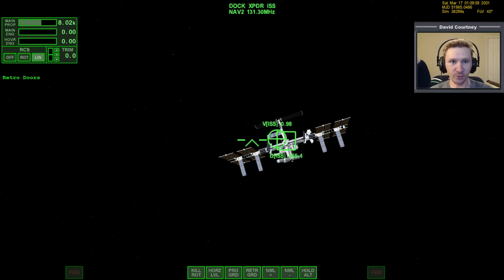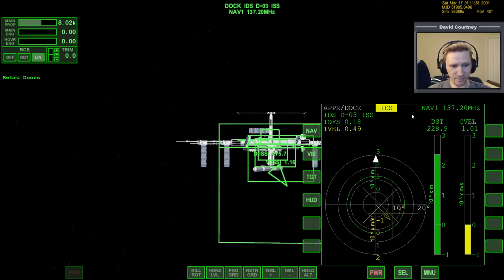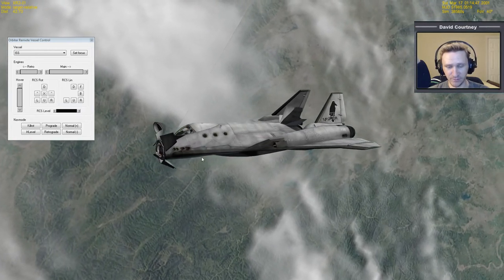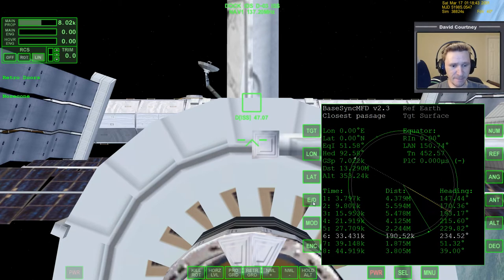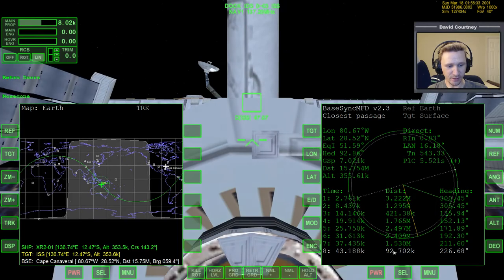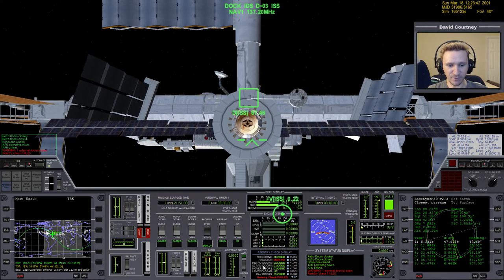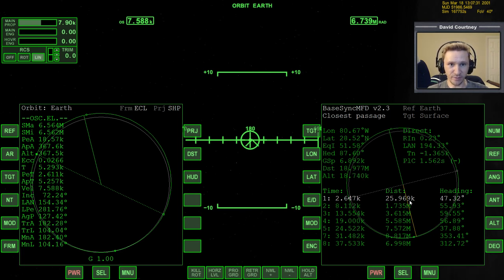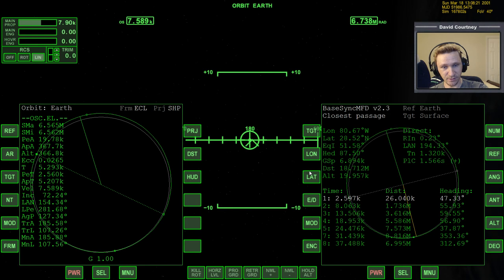Orbiter 2010 - [Part 27] Absolute Beginner Guide - Deorbiting the XR2 Ravenstar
This video was recorded Friday, December 27, 2013